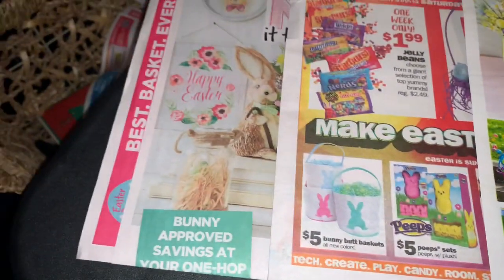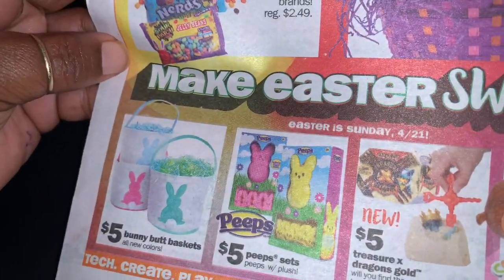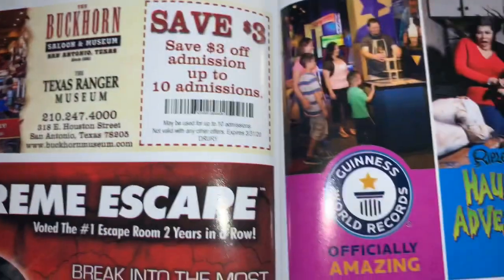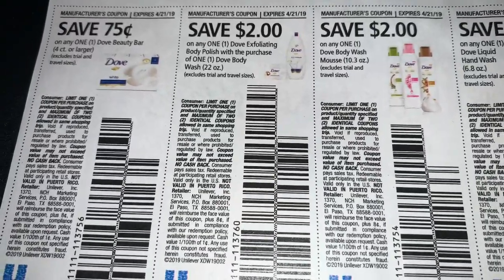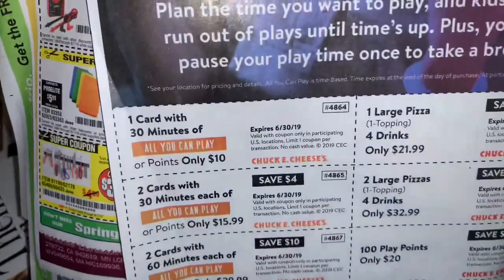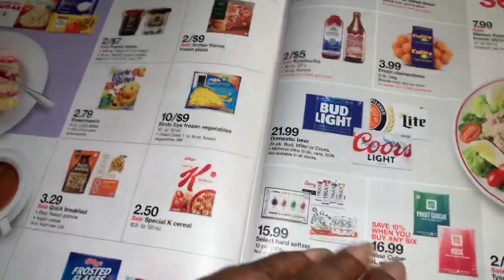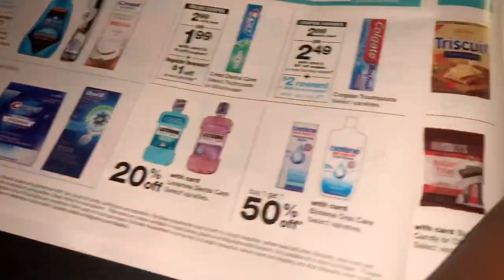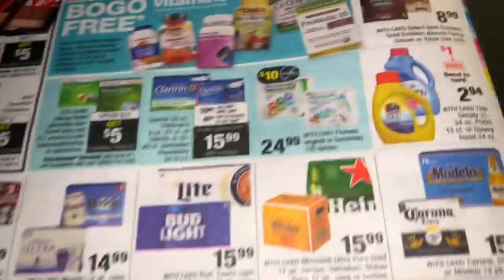HOW TO COUPON FOR BEGINNERS AND INSTRUCTIONS TEACHING BEGINNERS HOW TO COUPON (PART 25)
$SandraTubbsSanders

PAY PAL:
Sandra Sanders

G-MAMA"S WORLD
P.O.BOX:170491
DALLAS,75217

CVS
Walgreens
Dollar General
Family Dollars
Kroger
Tom Thumb
Albertsons
Flipp
Ibotta
Cart Wheel (Target)
Checkout 51
These app will you with couponing if you don’t buy new paper.

I thought it would be a great ideal to start a couponing series, on my channel to help those who have questions, and want to learn how to coupon. I'm going to break it down for you in different parts! In part 1 we are discussing the basics of couponing and where to get them, and how to organise them.

[Shadowballtnt Gaming Channel]

[Key]